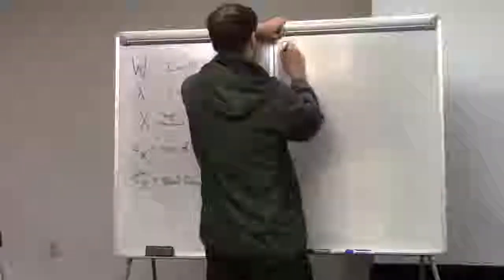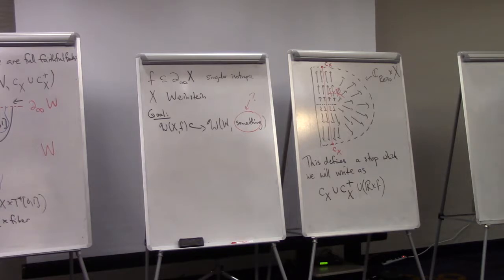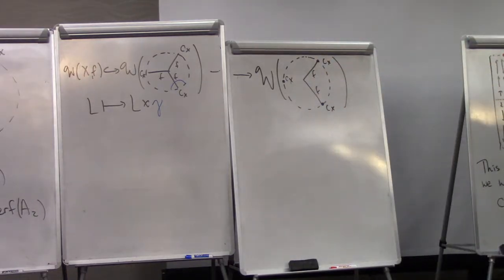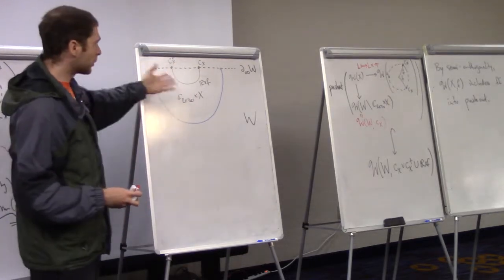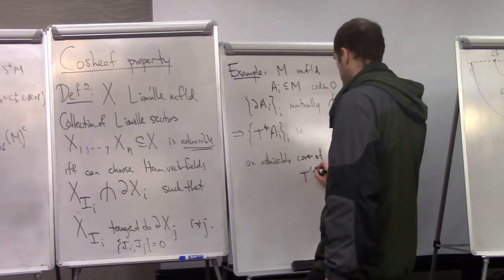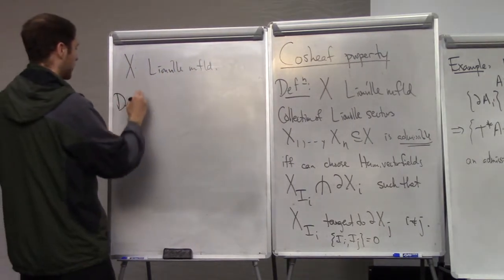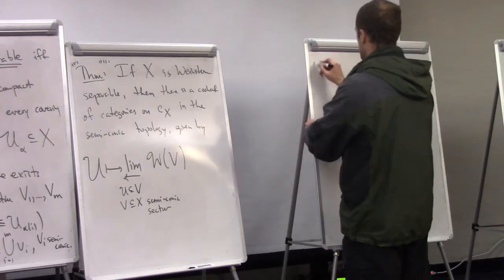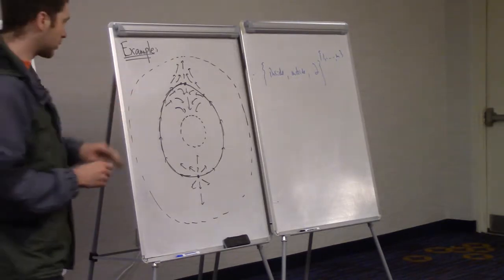J. Pardon - 31-01-2019 - Floer theory on Liouville sectors III